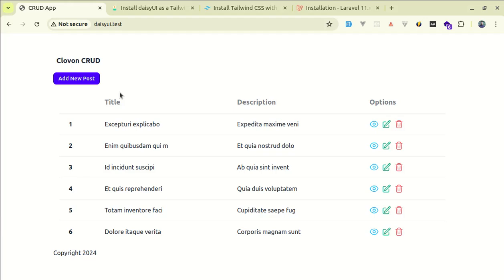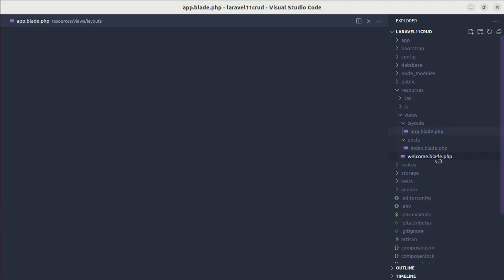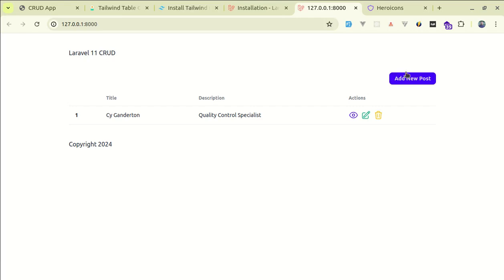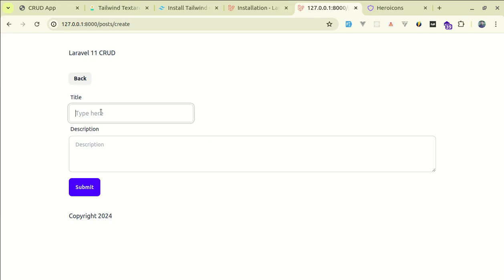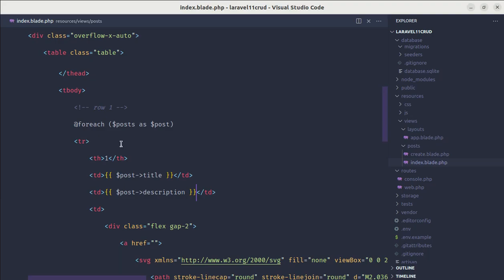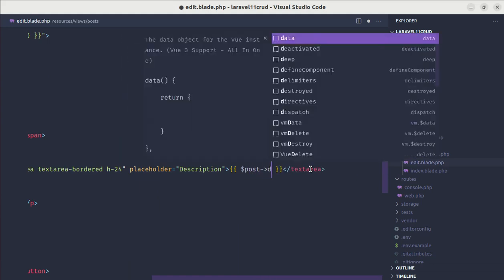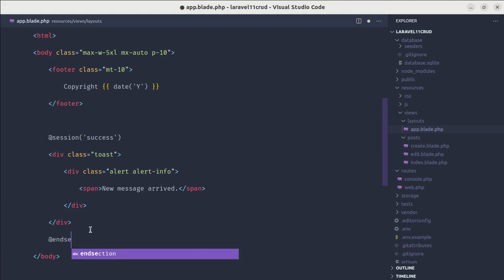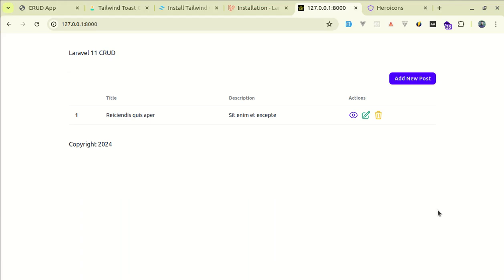Laravel 11 CRUD Tutorial for Beginners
In this video, you will learn how to create a CRUD application using Laravel 11. You will learn how to create, read, update, and delete posts.
- How to install and use daisy UI with Laravel
- How to install tailwind CSS
- How to add toast notification